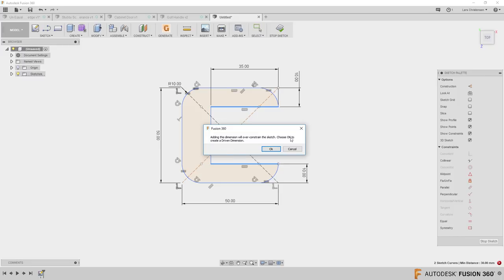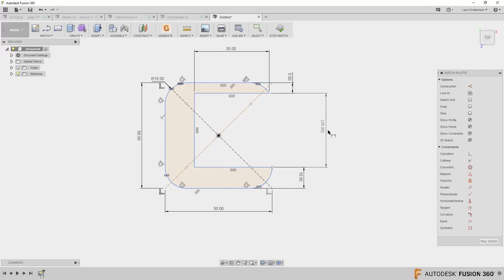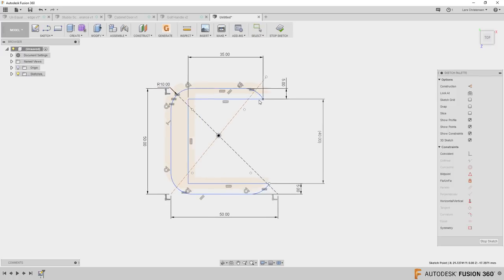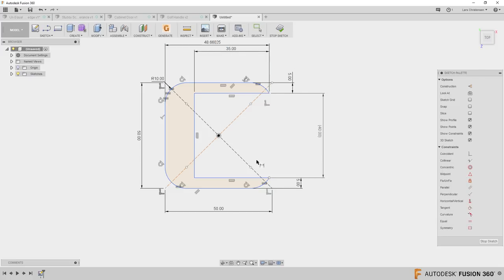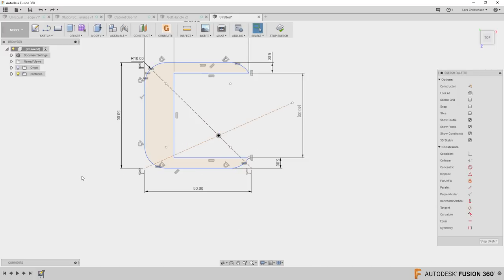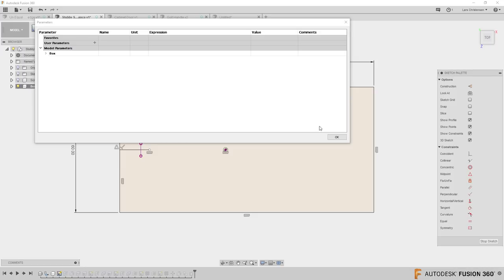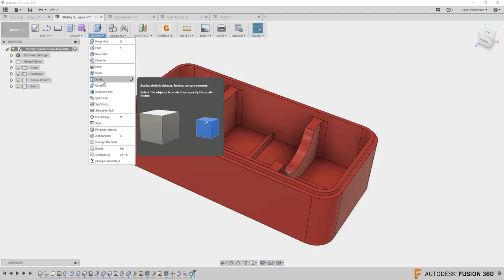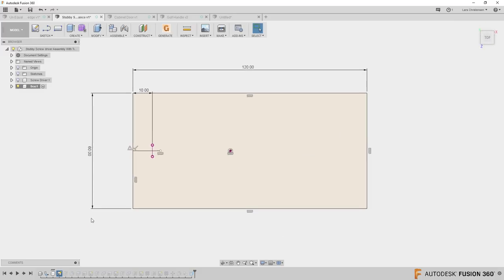Today's Best Fusion 360 Questions & Answers — LarsLive 153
Live Stream — This is New! Let's attack some of your questions! Un-equal bevel edge, Golf club, 3D Print Tolerances, Patterns of Cabinet doors. Learn  This is Fusion 360 AND we will chat about your comments and questions.